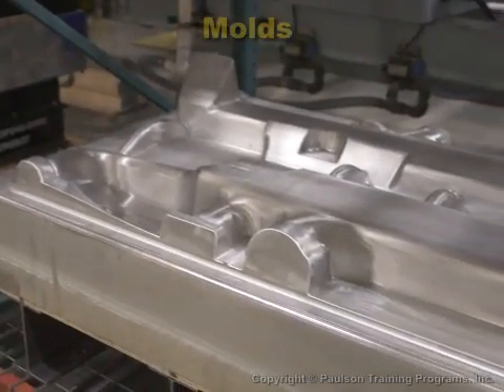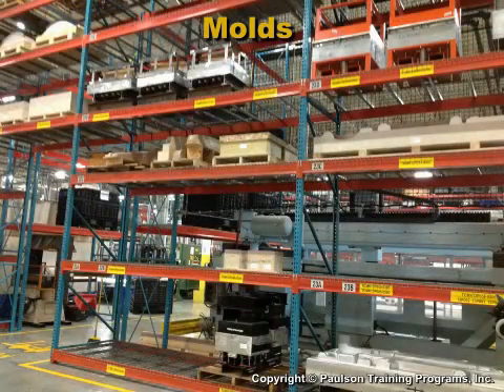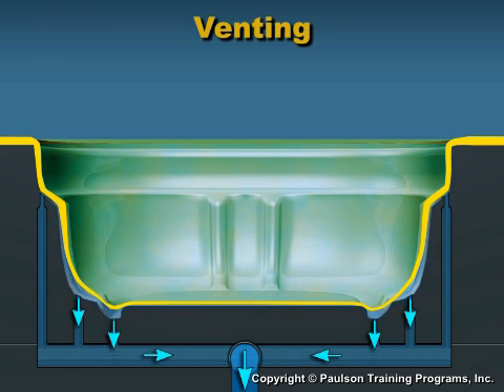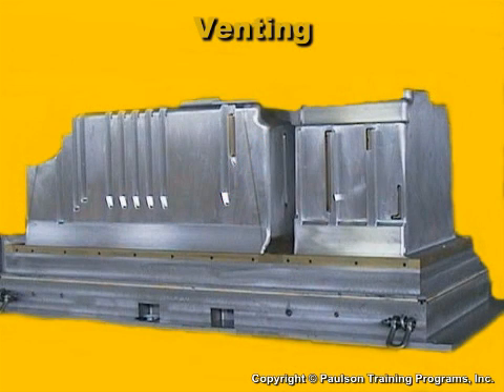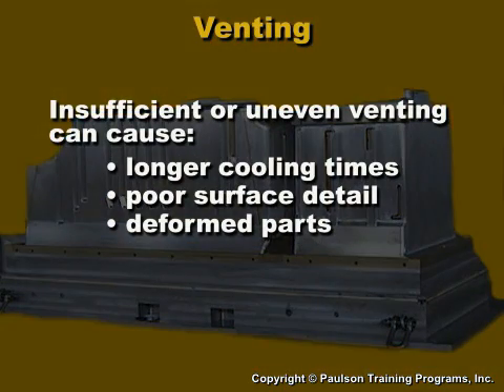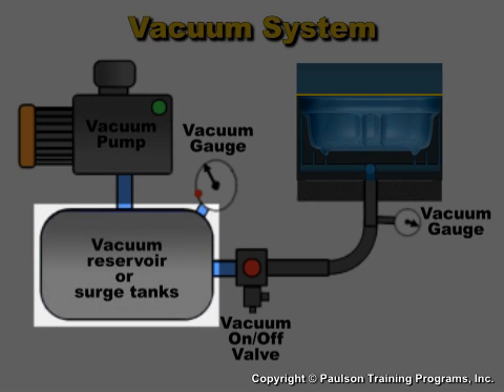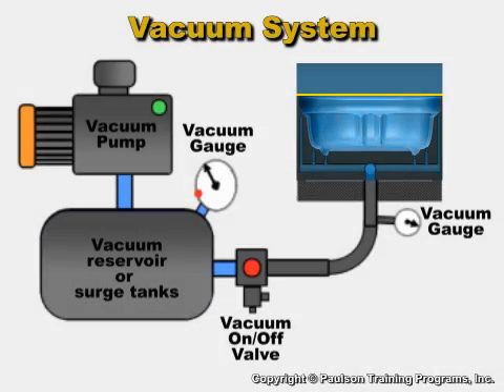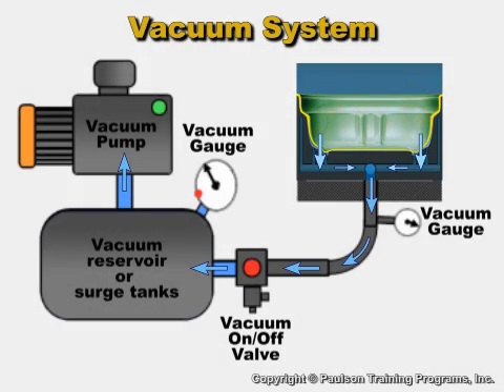Thick Sheet Thermoforming - Lesson 5 Molds –Venting, Mold Cooling and Finished Part Properties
Thick Sheet Thermoforming Training Program

This lesson covers the components and design requirements for the vacuum systems including an in-depth explanation of mold cooling design and flow requirements. This lesson also teaches how sheet orientation affects part properties, and how cooling changes affect part properties; particularly part stress is explained in detail.